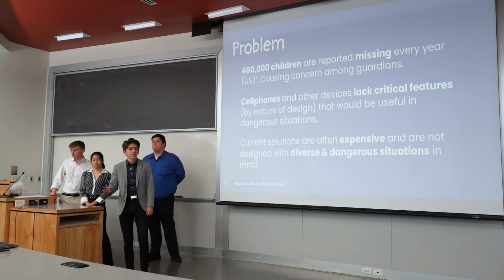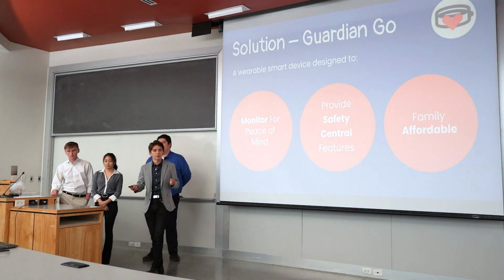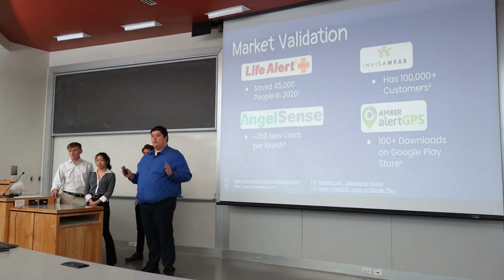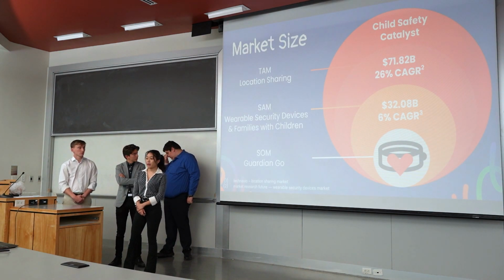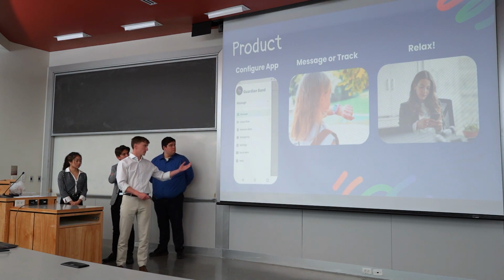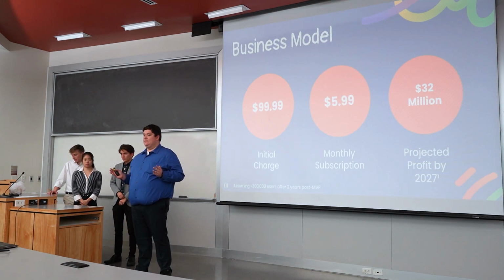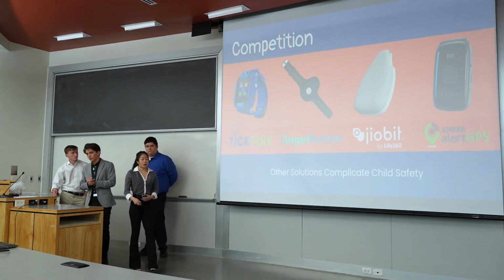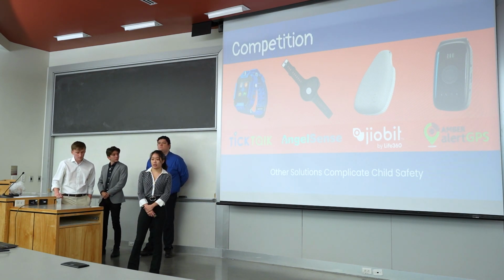Guardian Go - 17 min Pitch (Side View)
Guardian Band is an emergency wearable device that allows users to send an SOS signal to people in their contacts.
Team:
Parker Candland
Rolando Quintana
Thomas Green
Dana Escandor